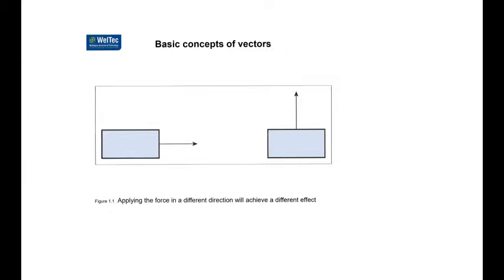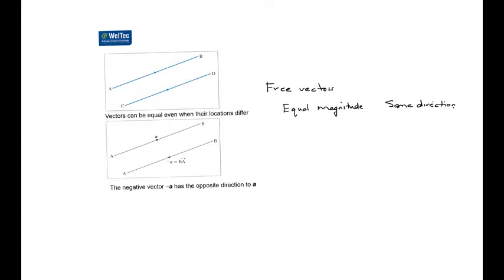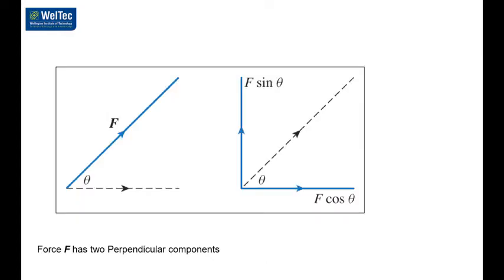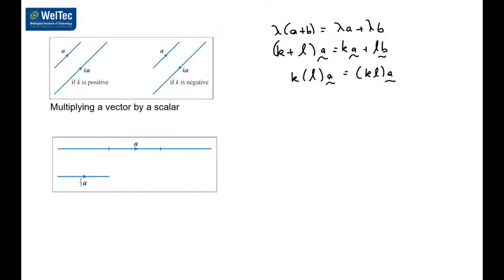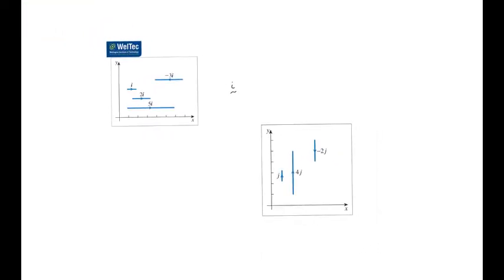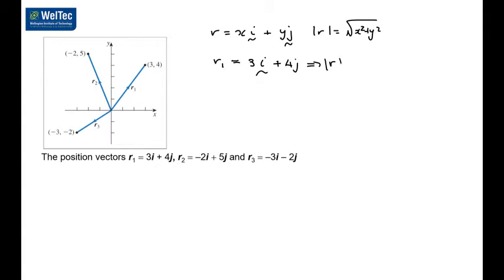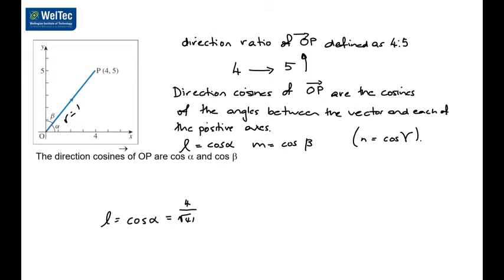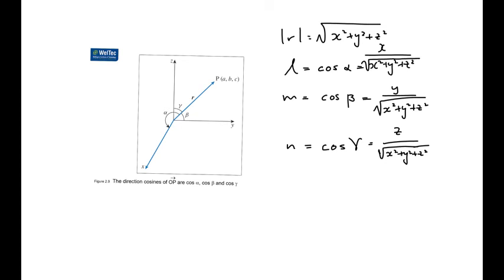MG5004 topic 8 class 1